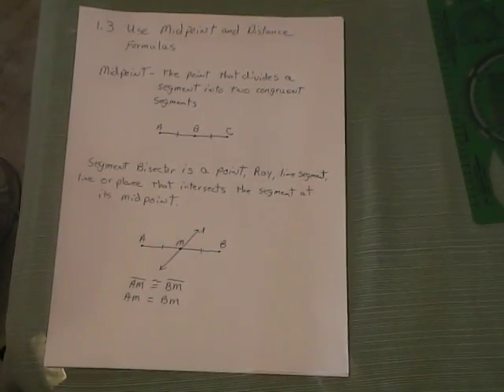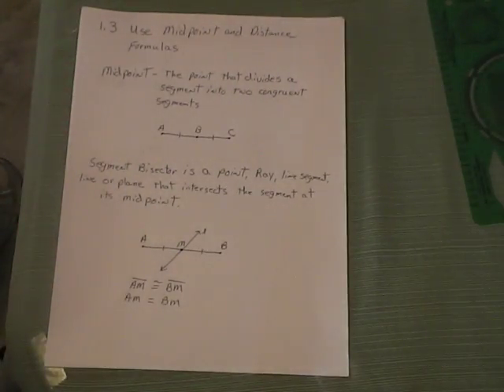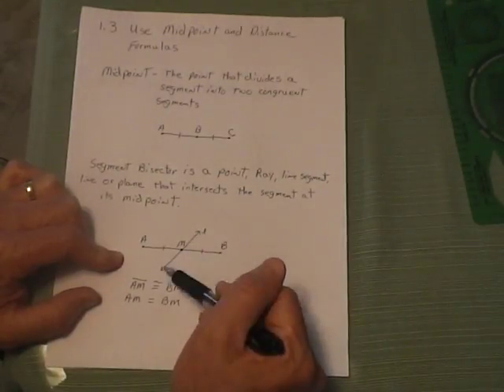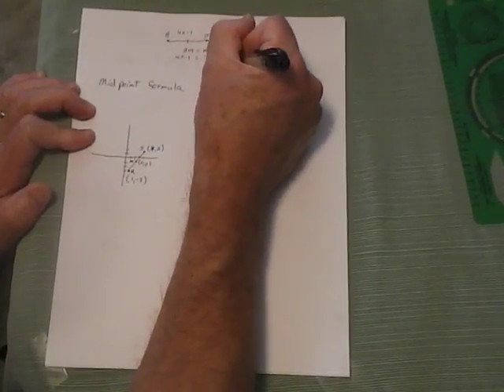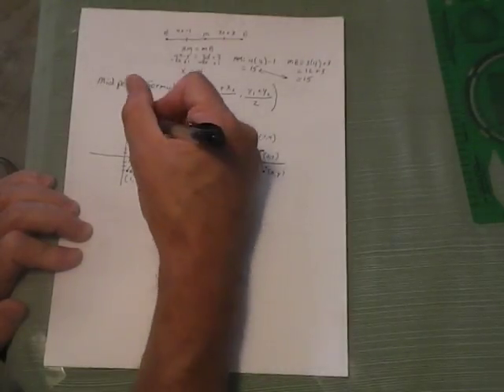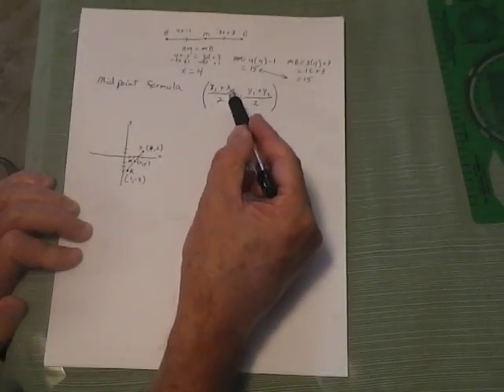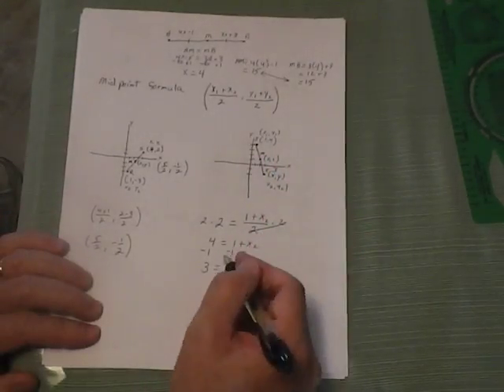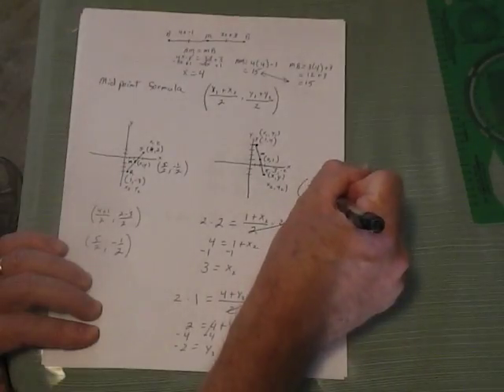1 3 Using Midpoint and Distance Formulas